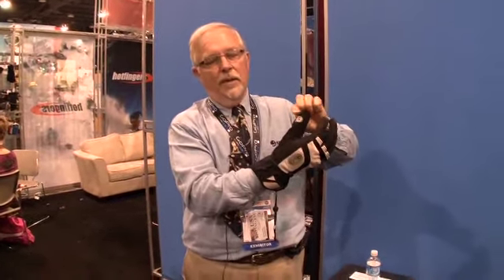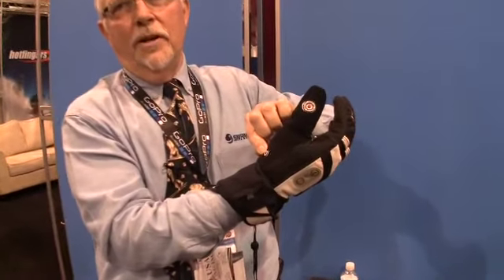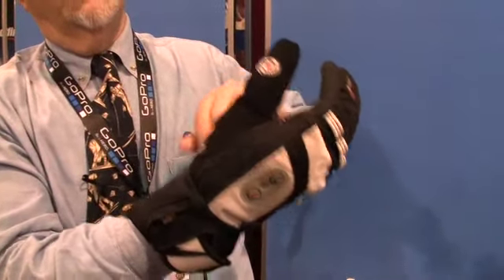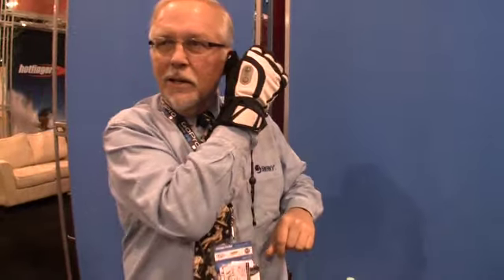2012 SIA Snow Show: G.Cell Glove by Swany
We're highlighting some of the hottest products we find at the Snow Show in Denver. Here, we check the G.Cell Glove by Swany.